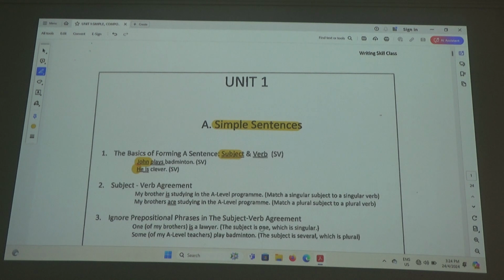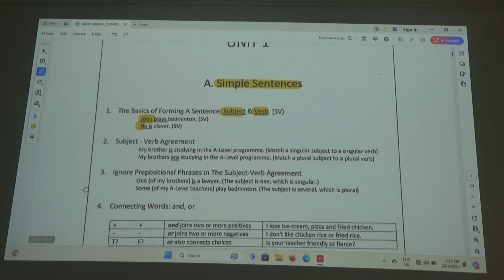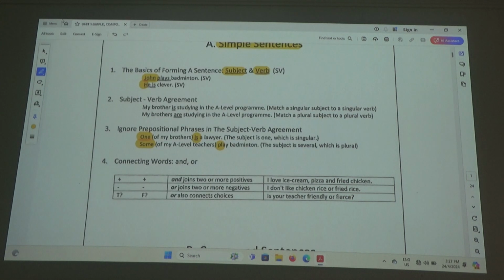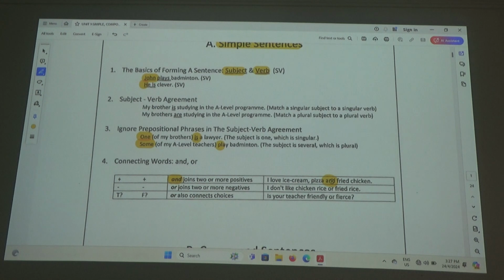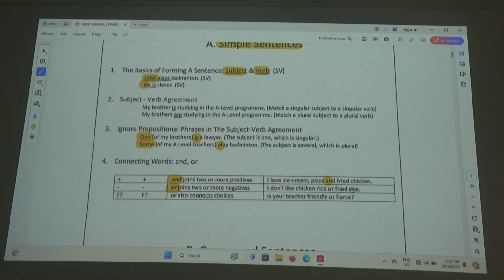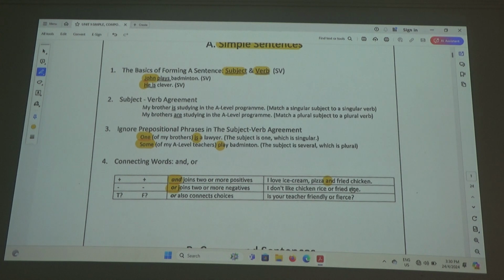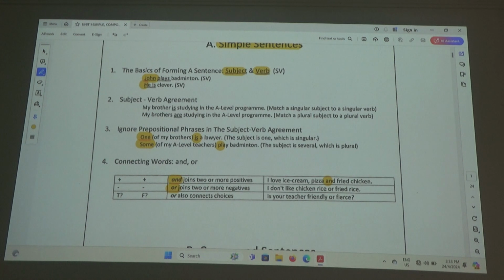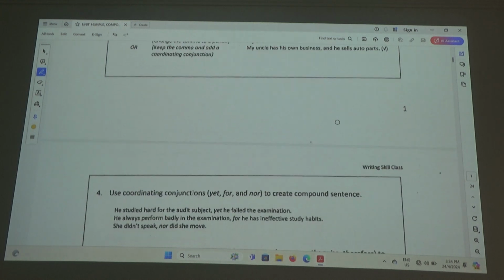240424 - Part 6 ENG2113